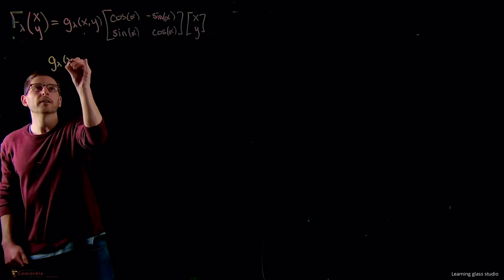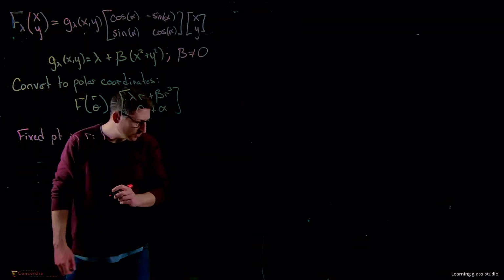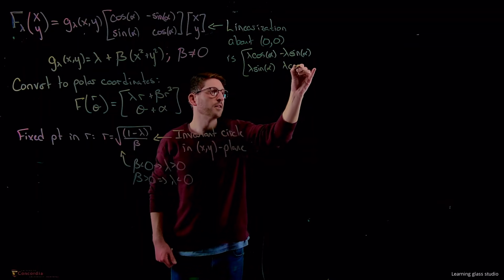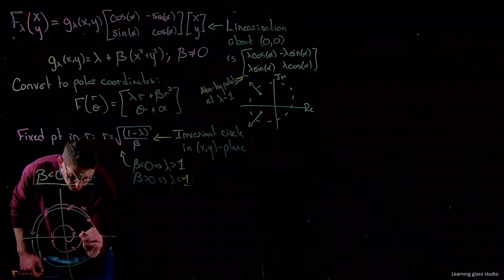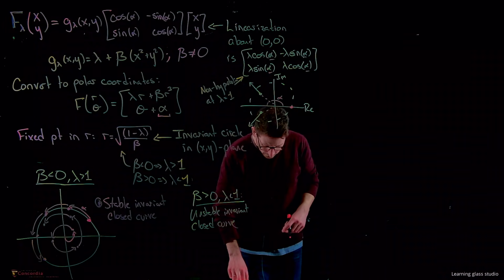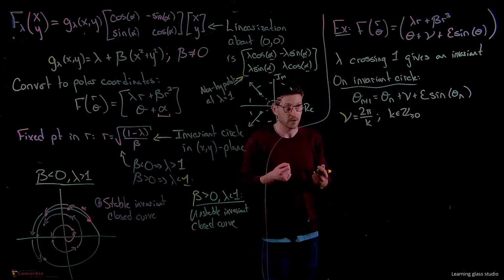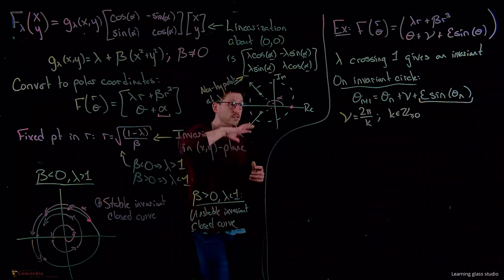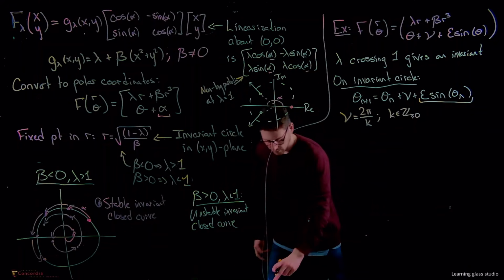Neimark-Sacker Bifurcations - Chaos Theory | Lecture 22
In this lecture, I explore the Neimark–Sacker bifurcation, the discrete time analogue of the Hopf bifurcation. Through an example-driven discussion, I show how the loss of stability of a fixed point can lead to quasiperiodic motion on an invariant curve, while also emphasizing that discrete-time systems can exhibit significantly richer behavior than their continuous-time counterparts. I introduce the normal form of the bifurcation and use it to illustrate the typical scenarios that arise in more complicated nonlinear systems.

I also connect the discussion to earlier material in the series, noting how phase locking appears in the same spirit as what we observed with the Cantor function and the Devil’s staircase, giving rise to the familiar Arnold tongues in parameter space. This lecture brings together many themes from throughout the series and serves as the final video in the lecture series, concluding our exploration of nonlinear dynamics and chaos.